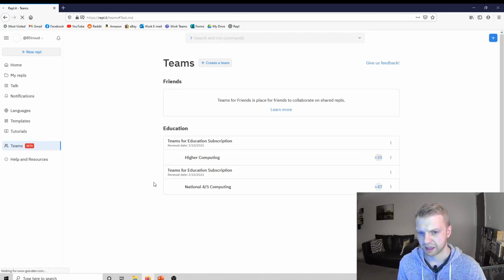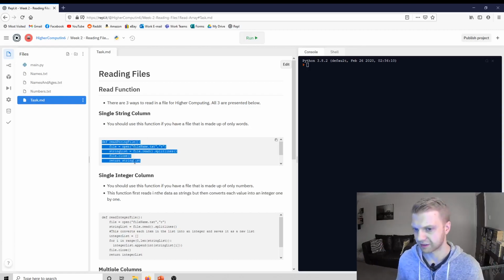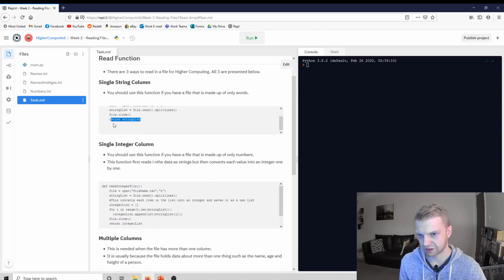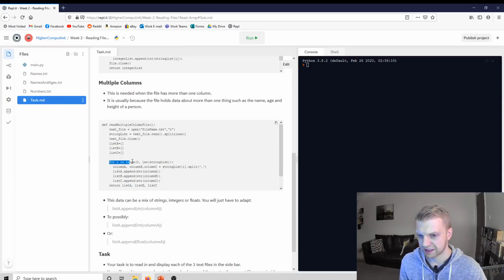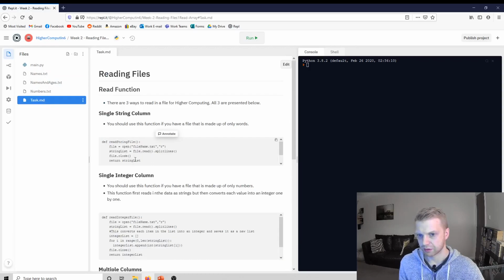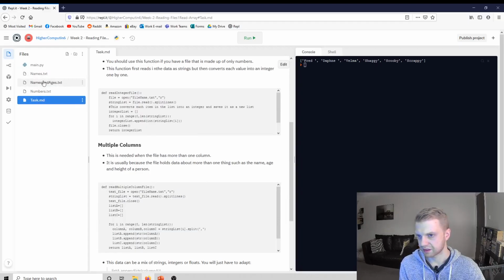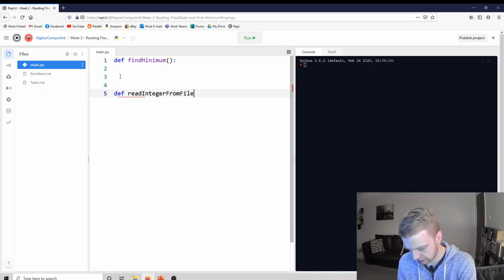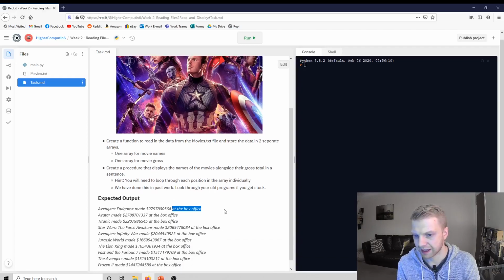reading files higher computing python week 2